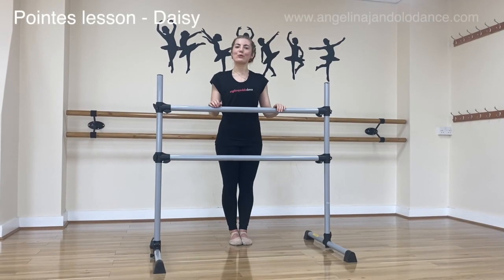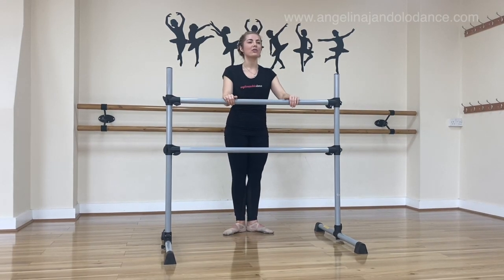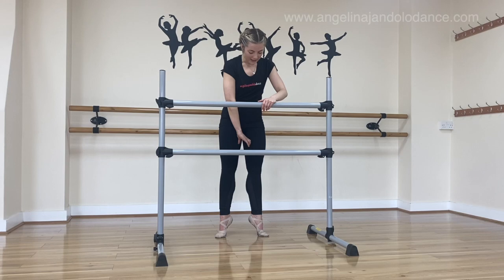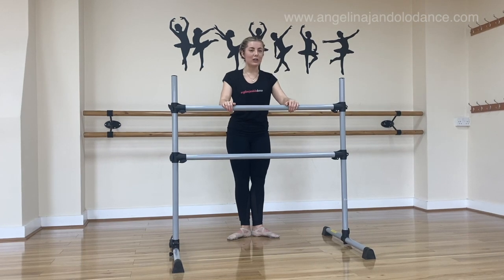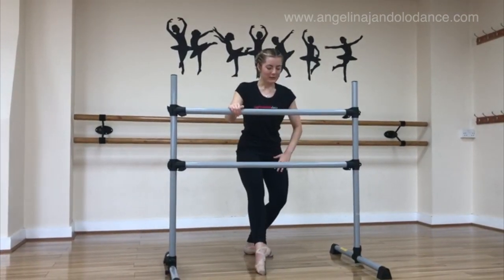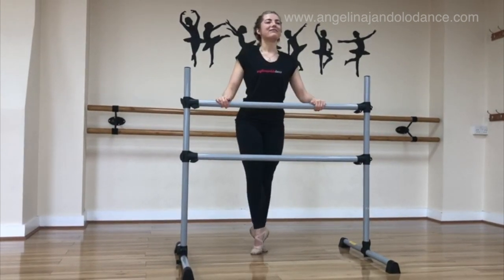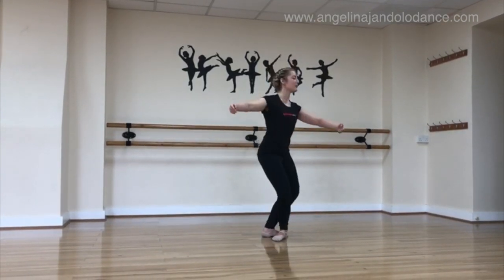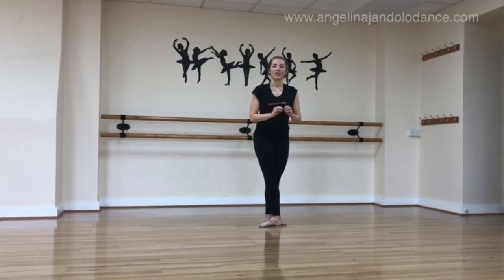London Pointes Lesson 720p HD | 27.03.2020 | Angelina Jandolo Dance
Daisy teaches a pointes lesson in a London studio, which can be followed with a barre, or if you're at home a chair. This is suitable for students with previous pointes experience or can be followed using soft shoes alternatively, in order to develop strength.

Musics by Nate Fifield.

Angelina Jandolo and her team of young and friendly ballet teachers teach weekly ballet classes across London, helping adults and children alike to discover the power and poise of dance. The staff of AJD have all performed at a professional level, and teach classes both to those students wishing to progress through the IDTA ballet exam syllabus and those simply dancing for pleasure. We also give numerous tap and street dance classes, all taught to exam-board standards.
The school also offers after-school dance classes to several London schools.

Please ensure you:
o   (i) have enough room to participate in the activity without there being any obvious risk of injury to yourselves, to others, or risk of any damage to surrounding property
o   (ii) ensure that the flooring in the room is safe for the activity to be undertaken
o   (ii) ensure that where appropriate and especially in respect of activities for children, participants have a suitable parent/guardian present, or as a minimum, have their consent to participate at home.